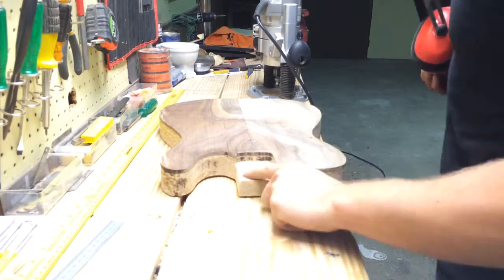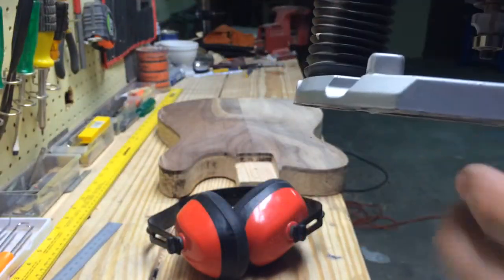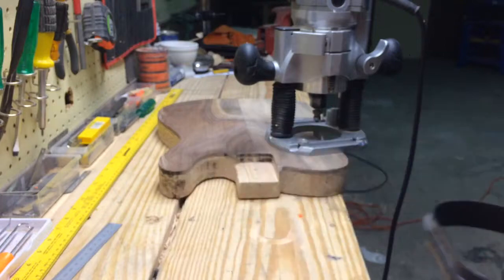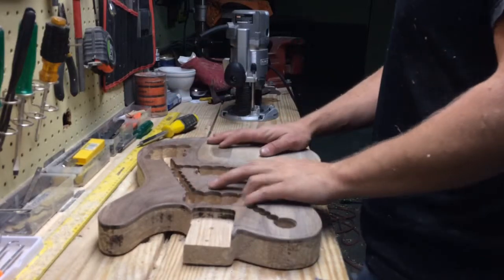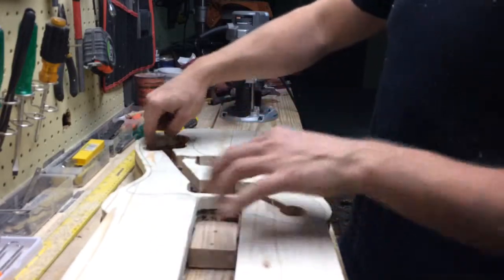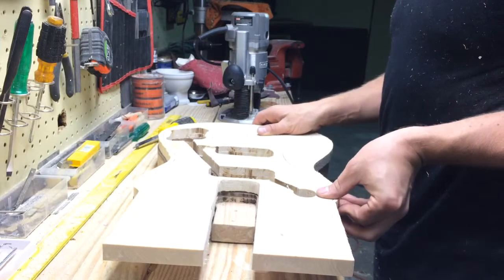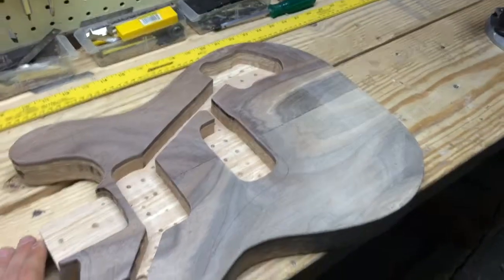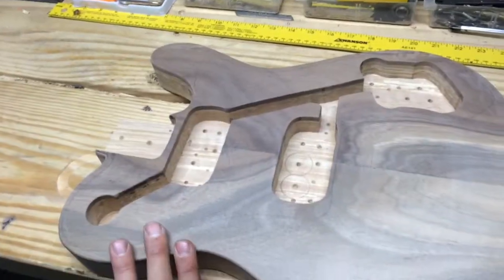Solid body electric guitar build part 16